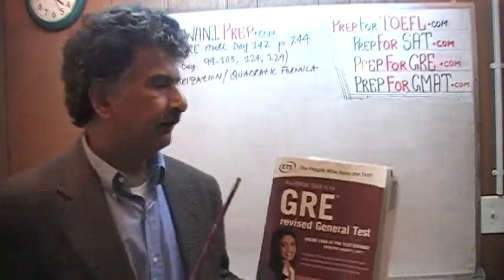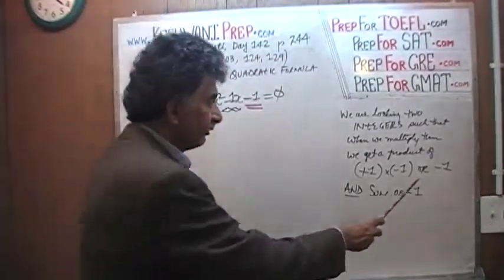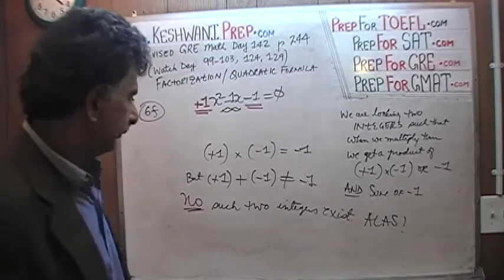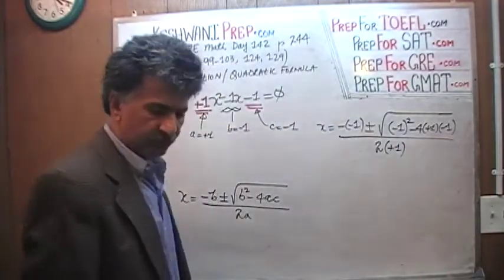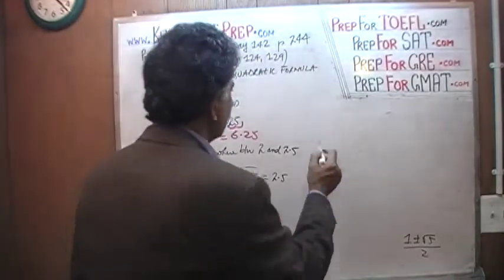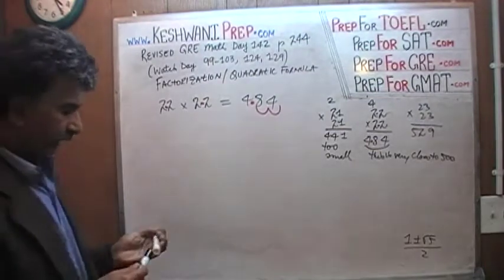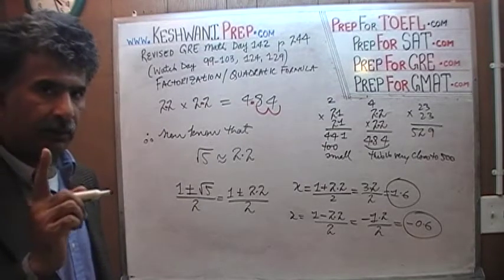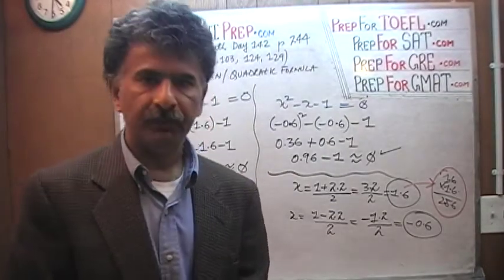Revised GRE Math Day 142 p244 - Factorization Quadratic Formula - GRE, GMAT, SAT Prep Tutor